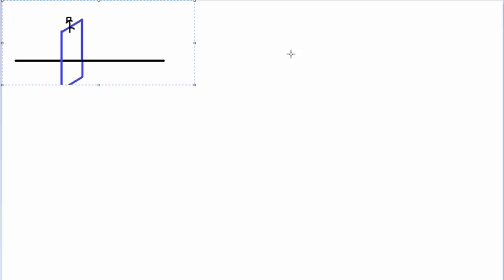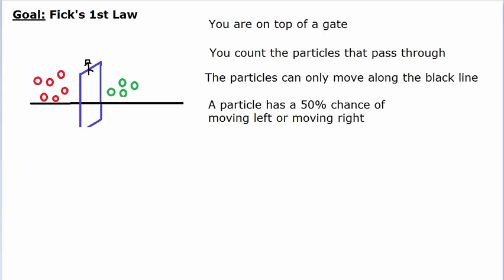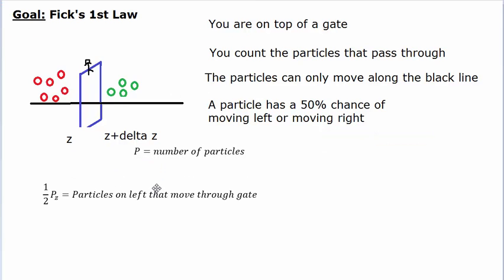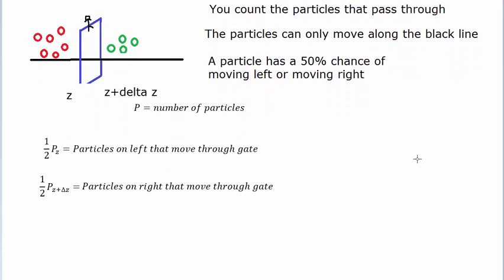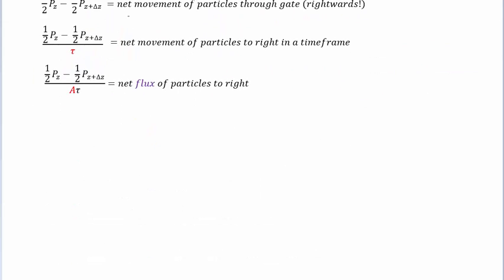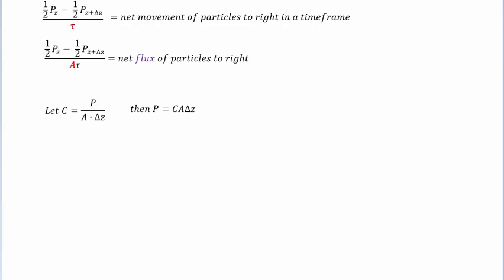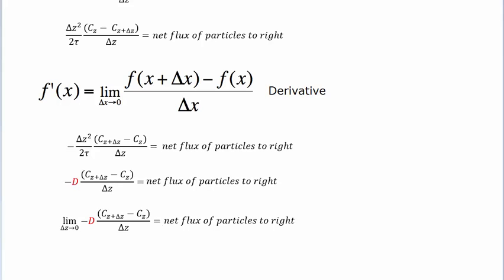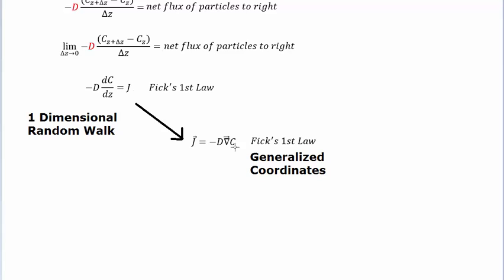Heat & Mass Transfer - Fick's First Law and Thin Film Diffusion